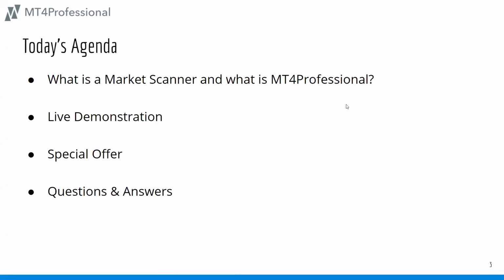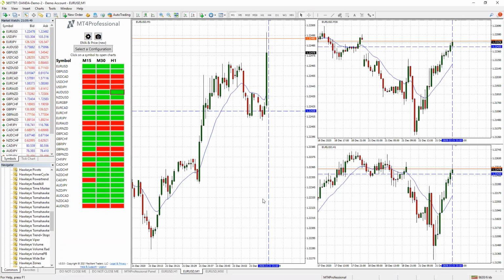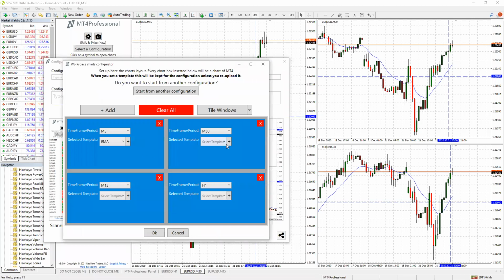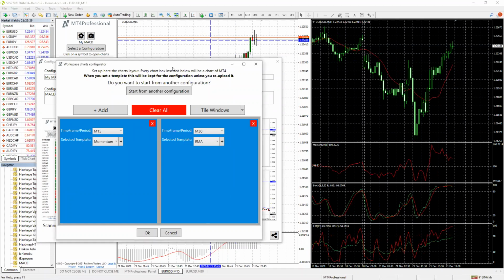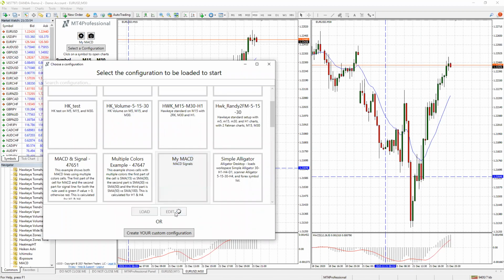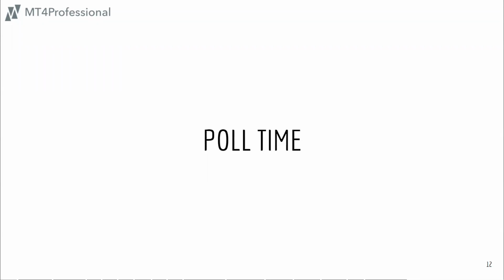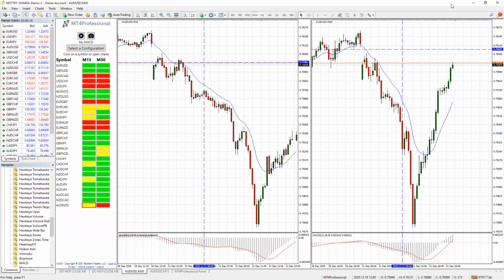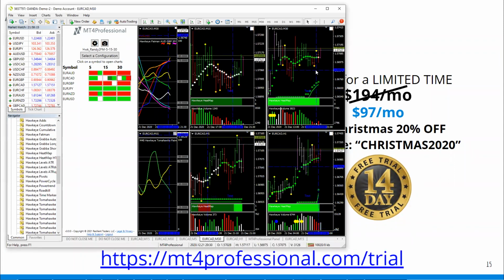MT4Professional Q&A WEBINAR Dec 21, 2020